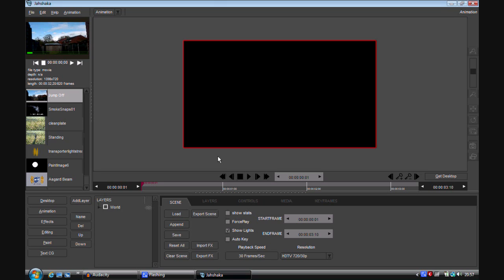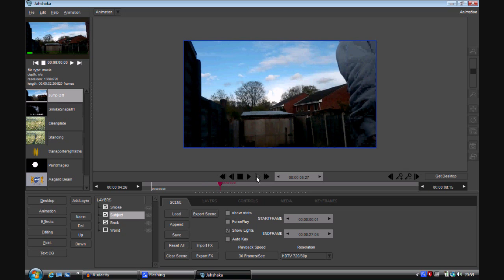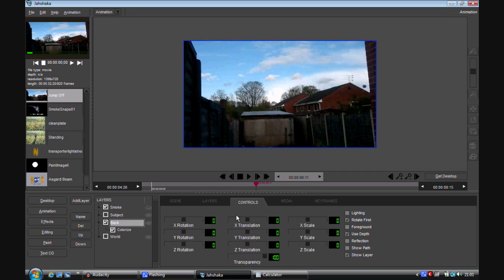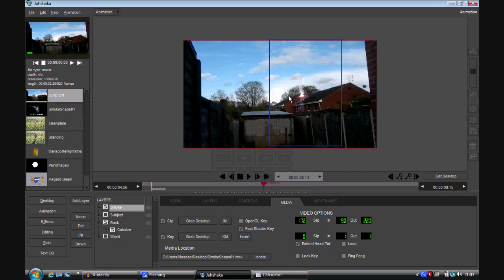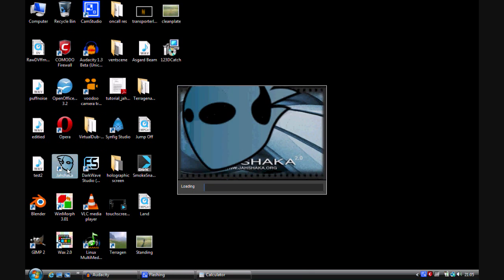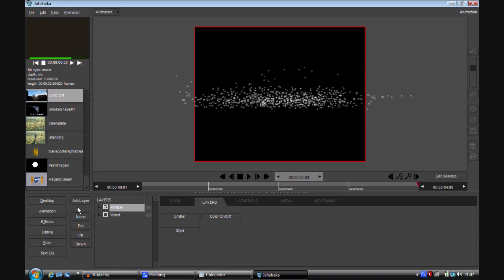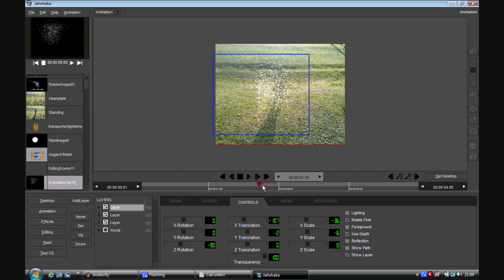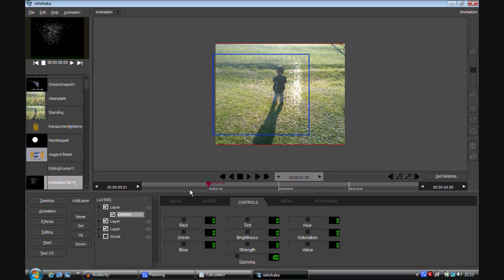Teleport Tutorial Jahshaka 2.0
Quick rundown of two different teleport effects using Jahshaka 2.0 (cinefx)